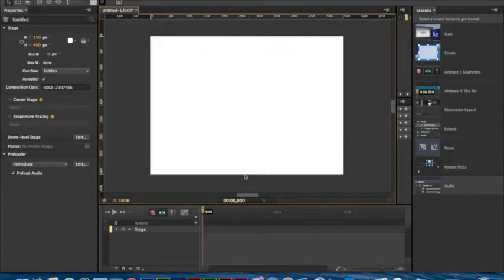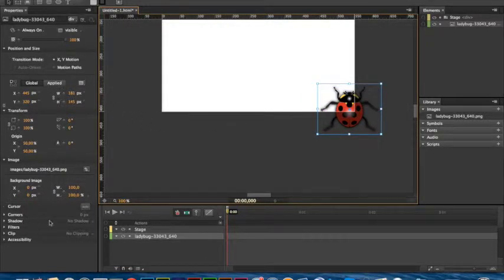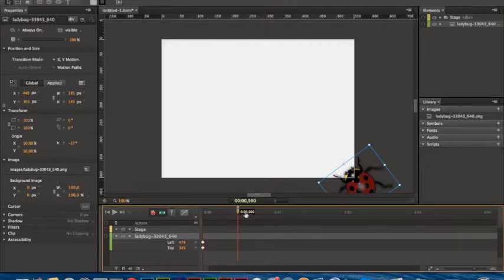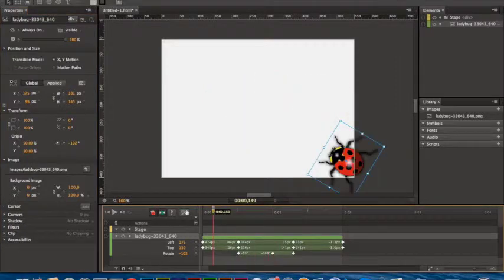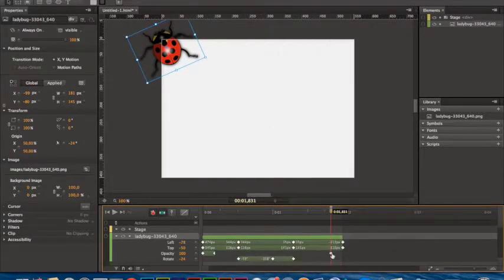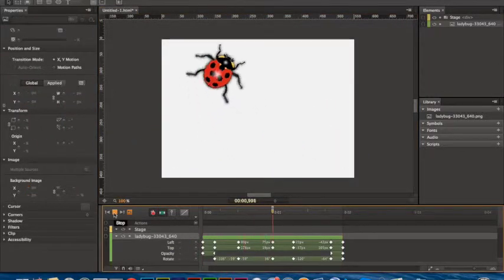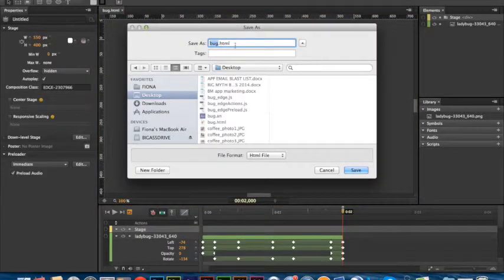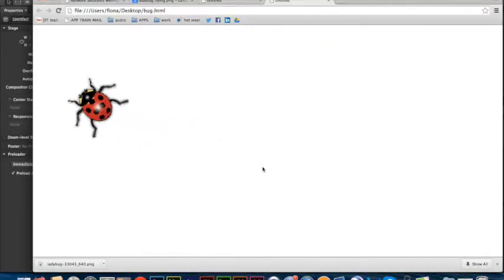Using Adobe Edge: basic animation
Learn the basics of Adobe Edge animation: import a simple PNG file and animate using keyframes for motion, rotate, opacity and position. Export to device-friendly HTML5.